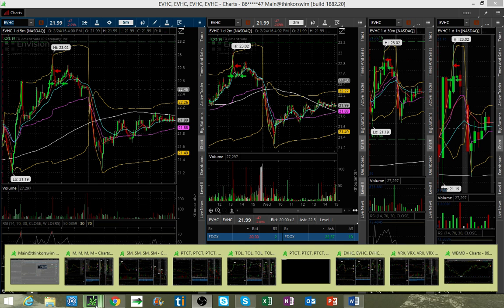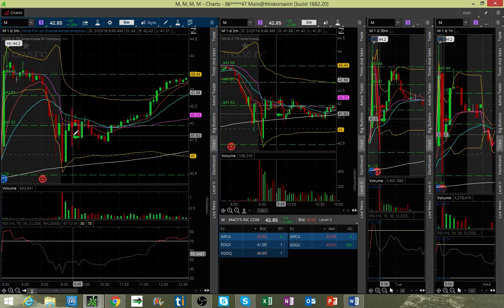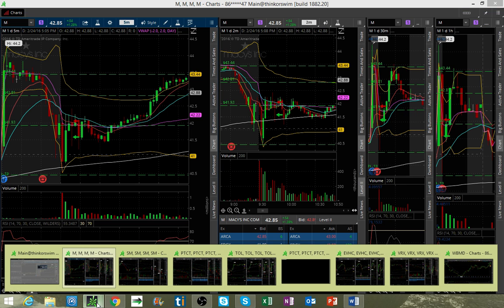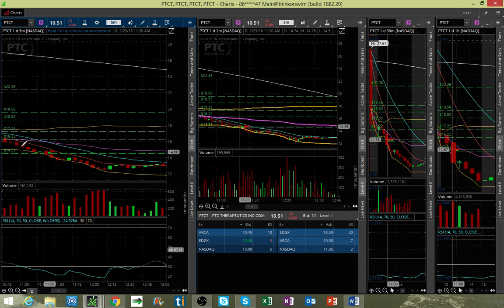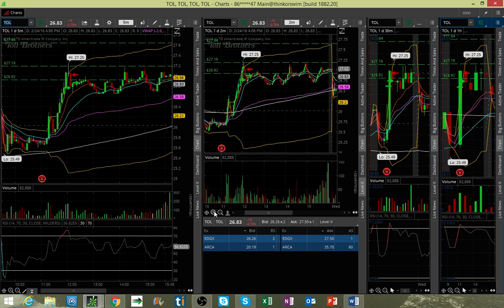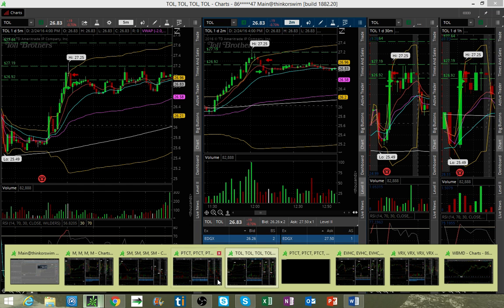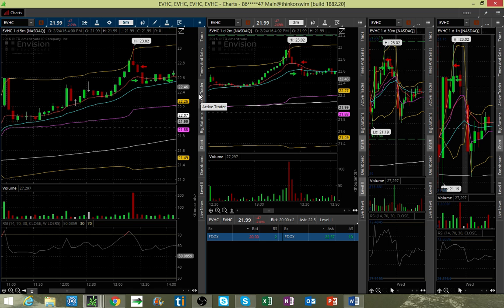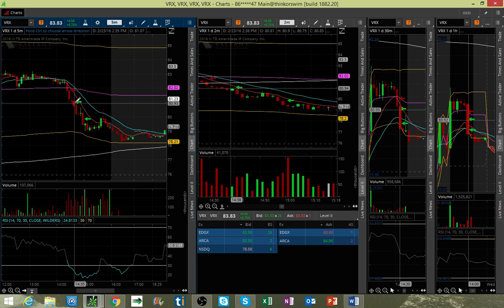A Day for Celebration/Trade Recap 2/23/16